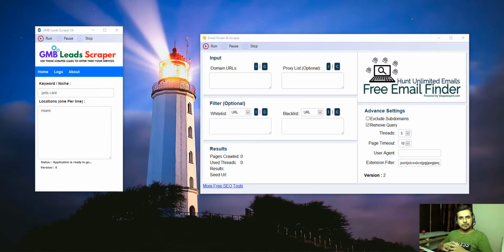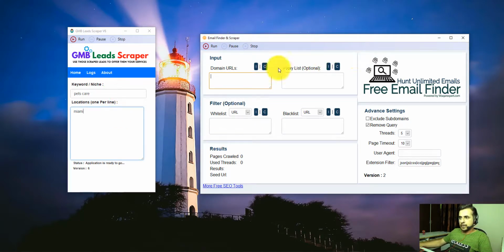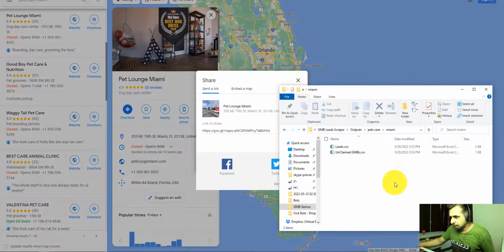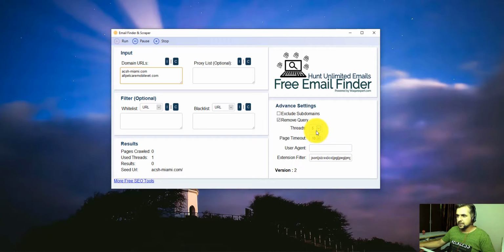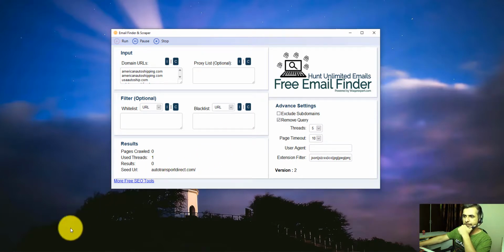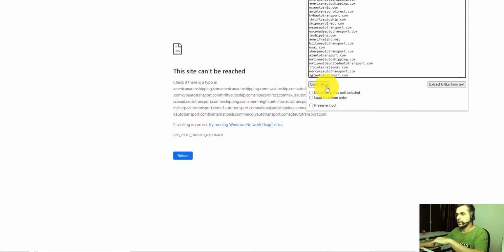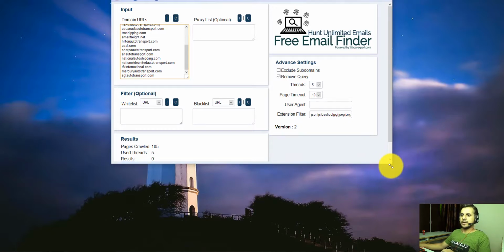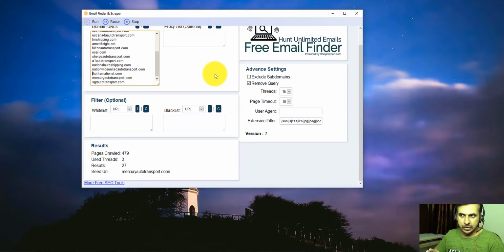How to Scrape Email Addresses from GMB Leads